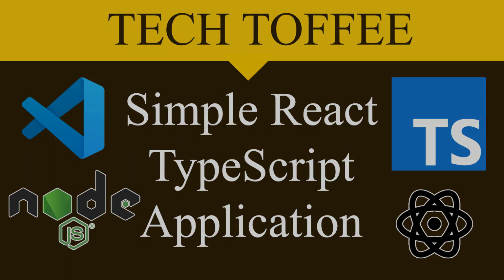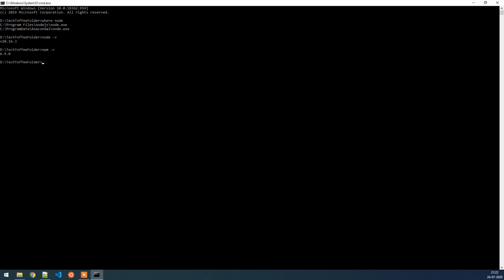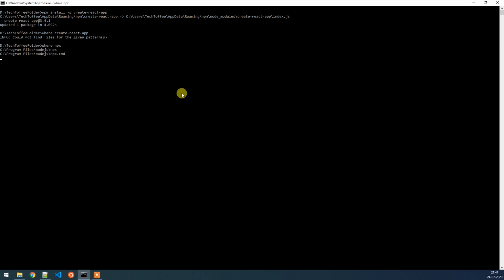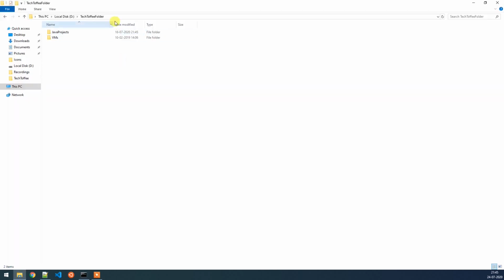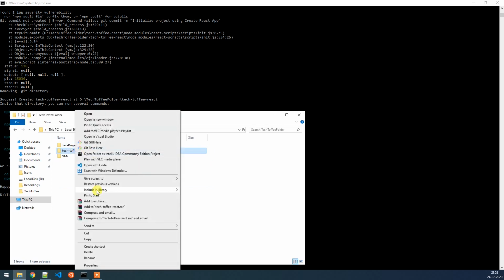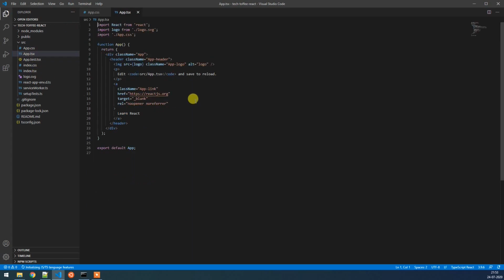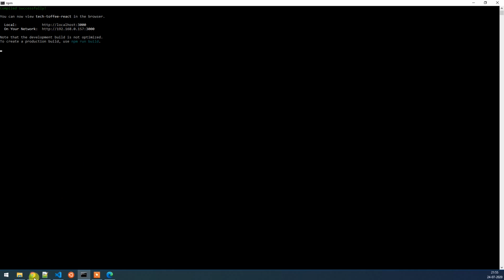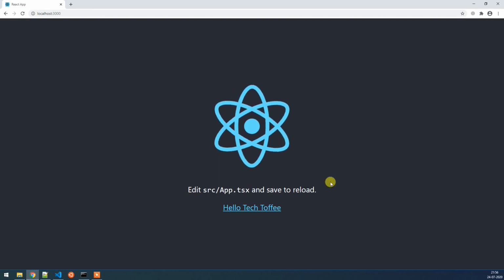Create a Simple React TypeScript Application for Beginners | Tech Toffee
The video shows how to create a Simple React TypeScript Application. Node JS server is used here.